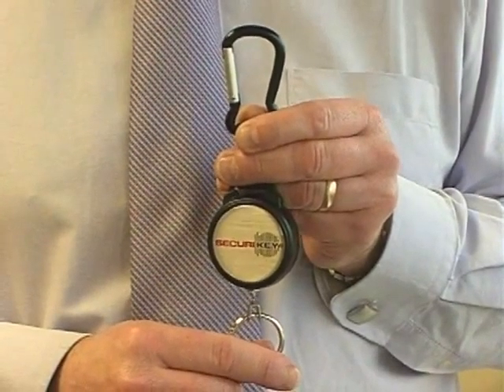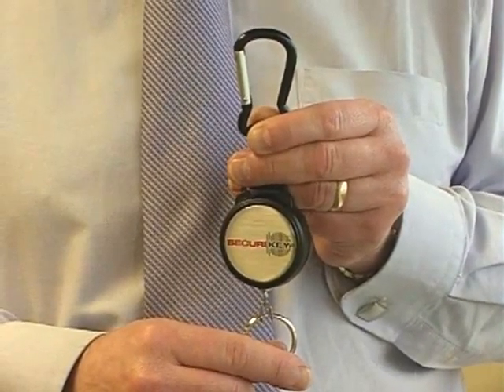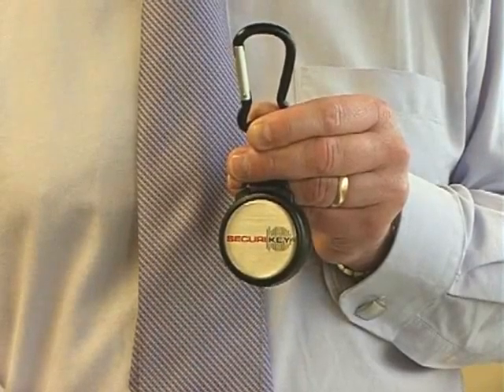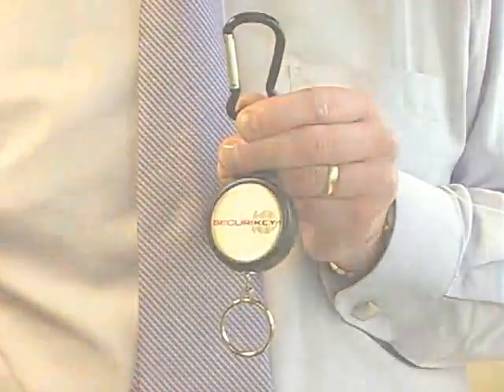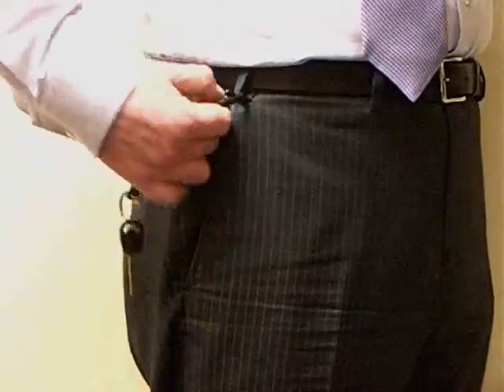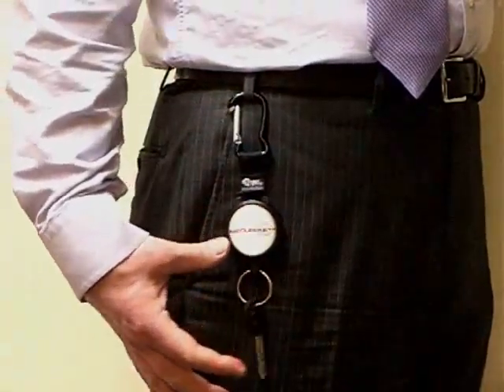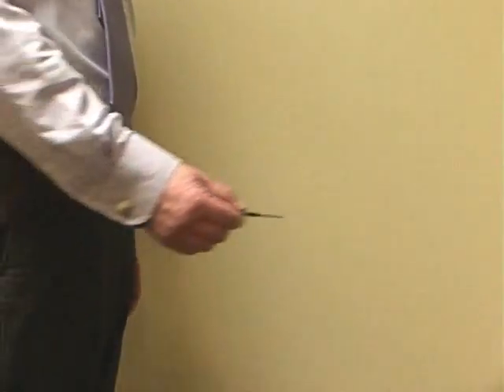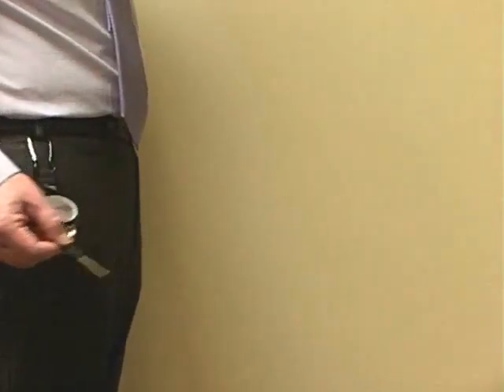SECURIKEY Karabiner Key Ring/Key Reel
Convenient for keeping keys or other small items handy, suitable for sets of keys and multiple car keys.
Karabiner fixing is quick and easy to use.
Holds up to 284g. approximately 15 keys.
Keys can be used at arms length on key reel and return smoothly.
Standard model features 600mm stainless steel chain.
Heavy-Duty model features 1200mm high strength Kevlar cord.